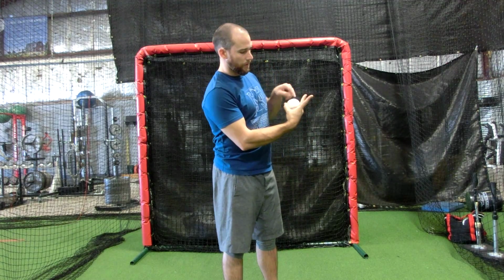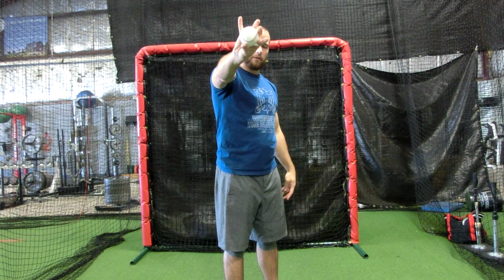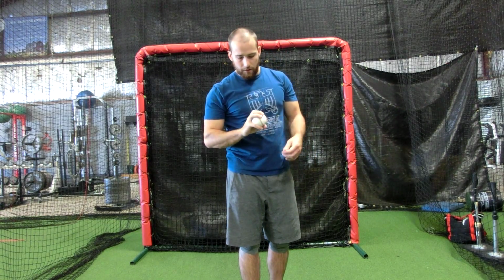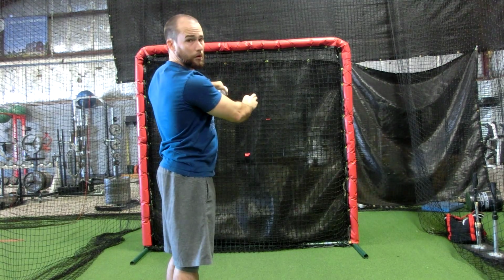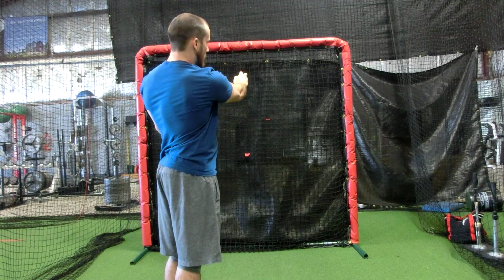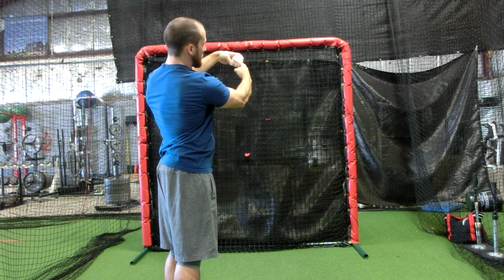Why do most youth pitchers throw bad changeups?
Learn how to throw a changeup with heavy sinking action. Pitchers can learn the most effective pitch in baseball by following my hand action and learning progression for the changeup seen in this video.

📚 I Narrated my Memoir, Dear Baseball Gods. Listen now